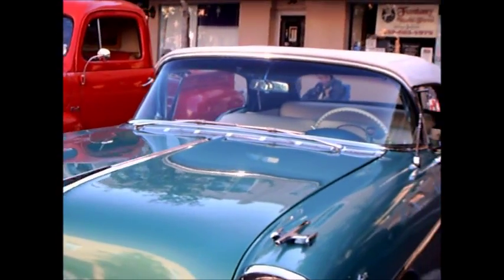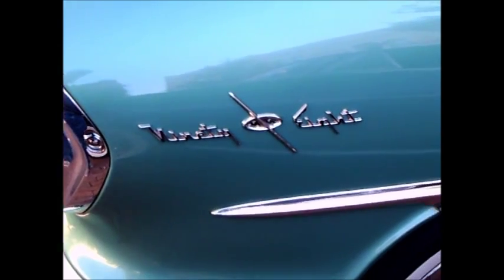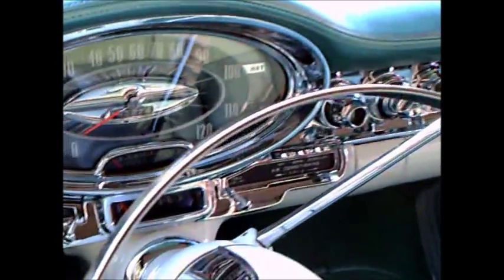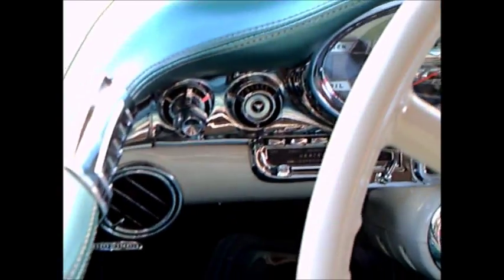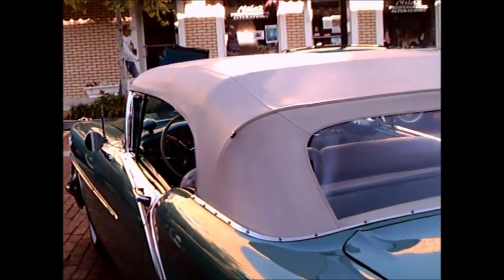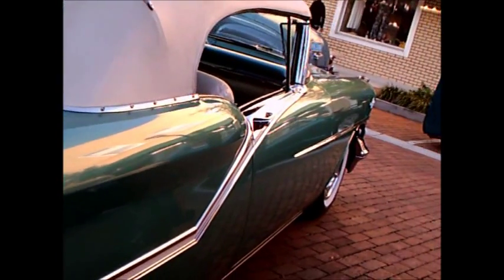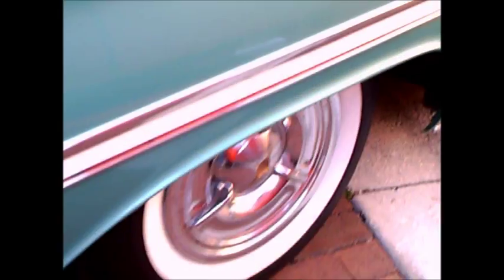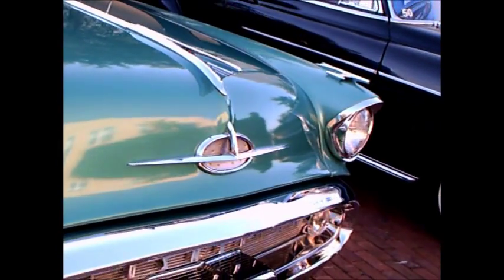1957 Olds 98 Convertible GrnWht Eustis032815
Top of the line..a beautiful Olds convertbile!  Power everything, and a distinct "rocket" style!  Beautiful dashboard and steering wheel!
Show less